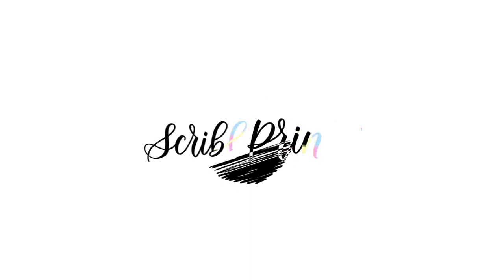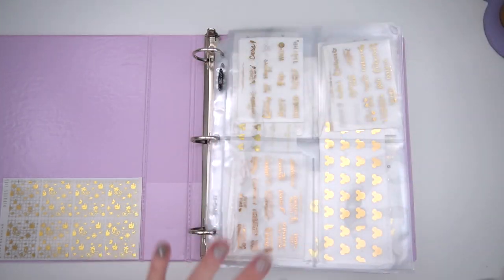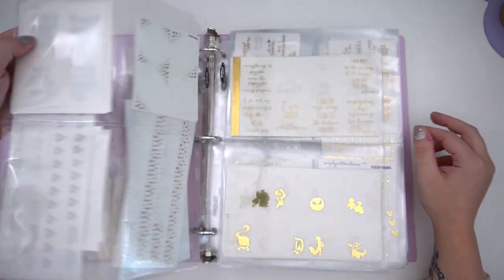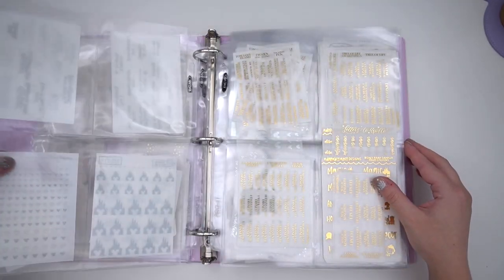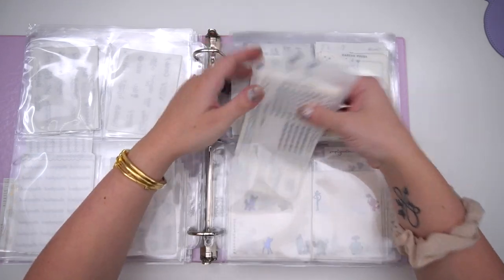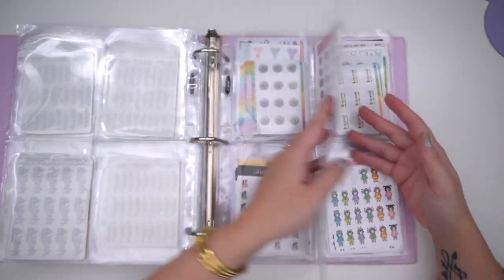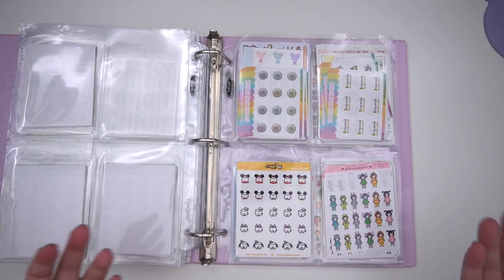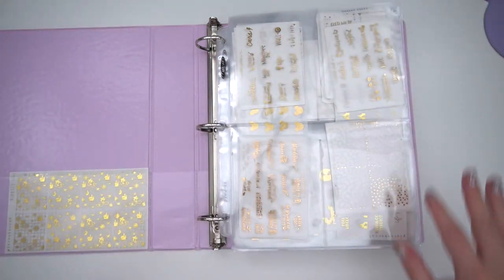2022 Magical Foil/Character Sticker Binder Organization!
Pink Binder
4 Pocket
4 Pocket
2 Pocket
Amazon Lists